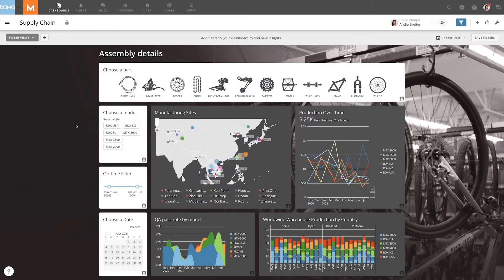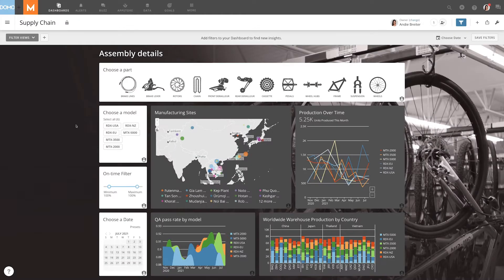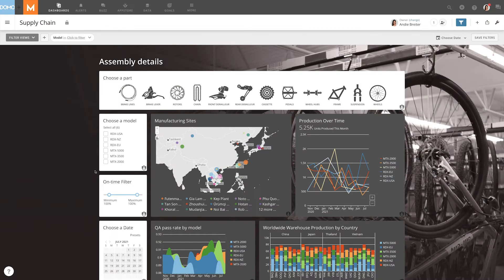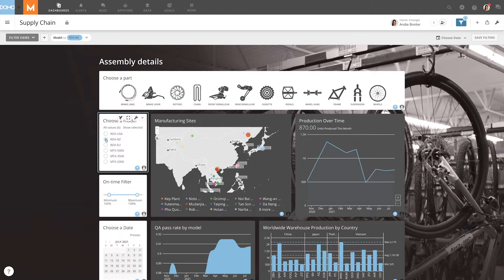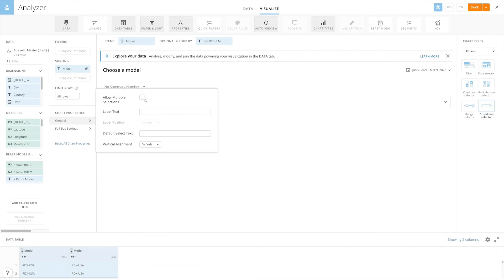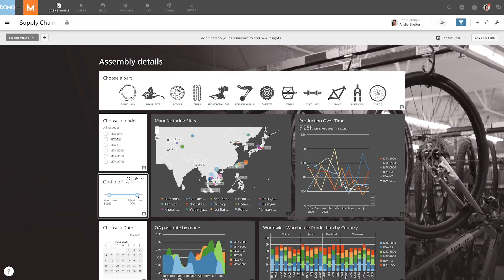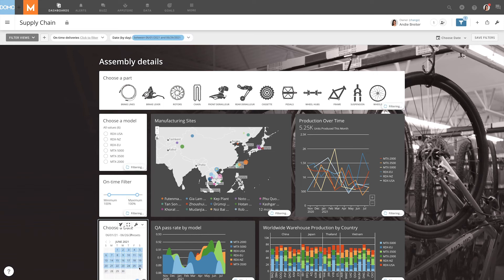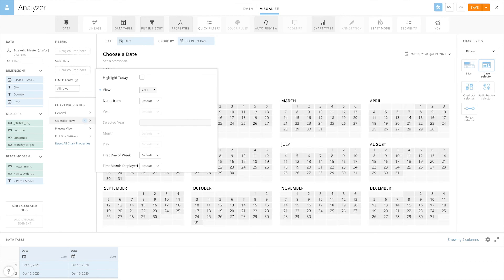Filter Chart Types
Learn how to dynamically filter all cards on a page using interactive filter cards.

0:00 Intro
0:17 Slicer Card
0:30 Checkbox Card
0:43 Radio Button Card
0:55 Dropdown Card
1:14 Range Card
1:28 Date Selector Card
1:49 Outro